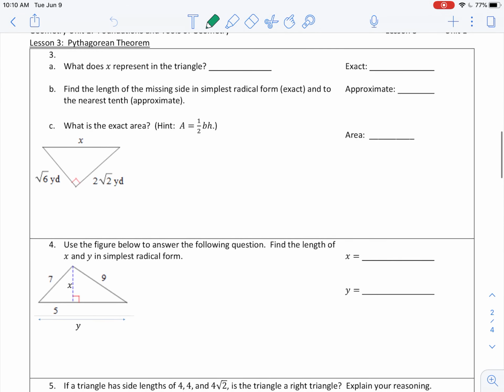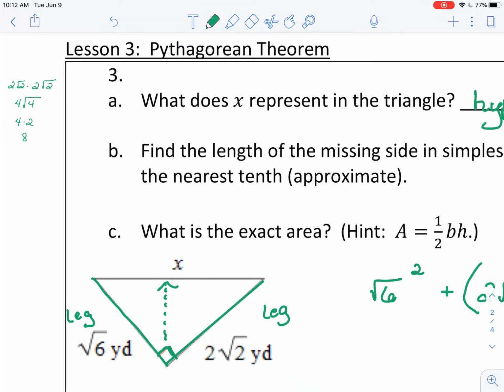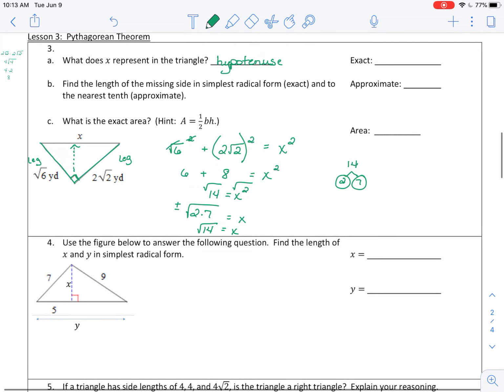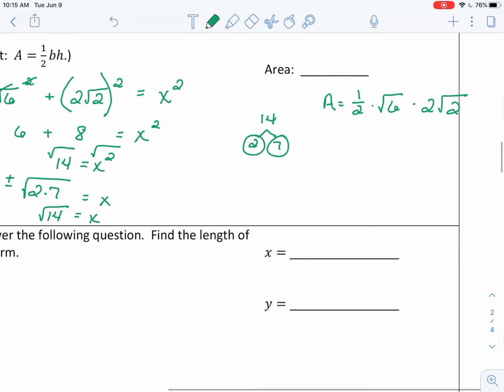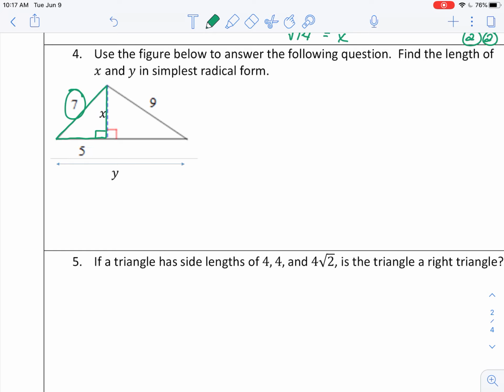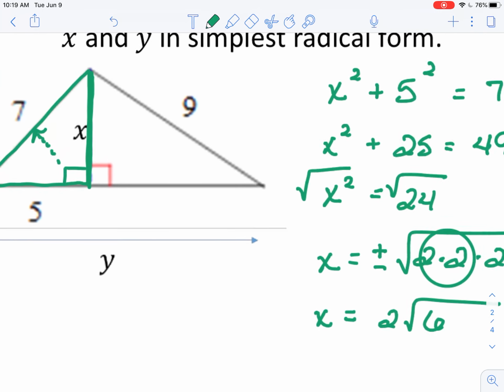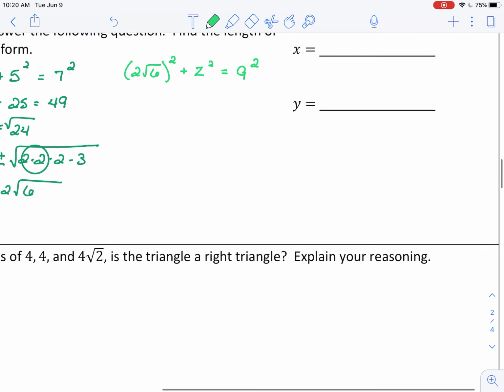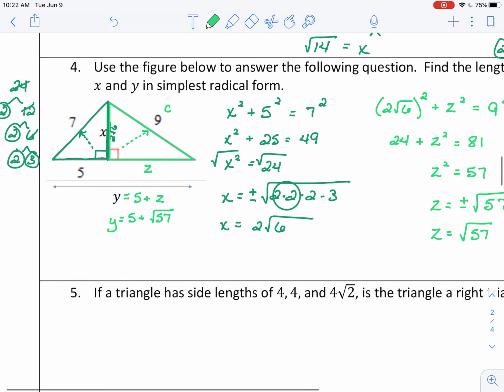L0 Ex.3-4 Pythagorean Theorem Guided Notes